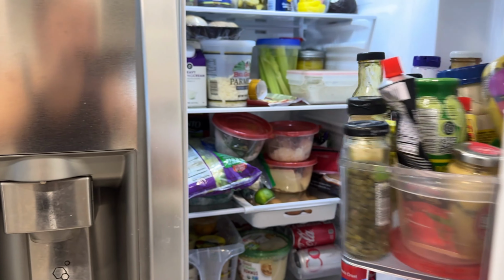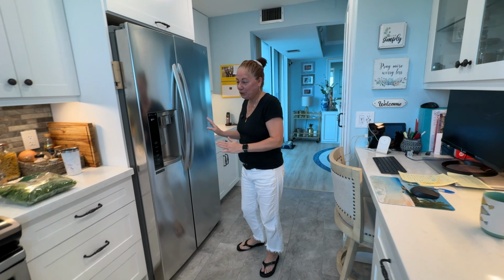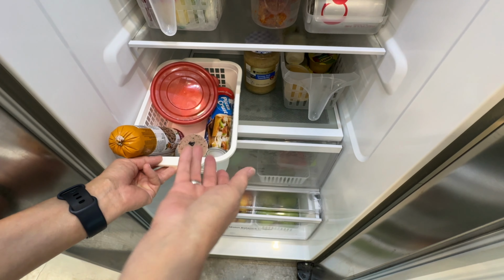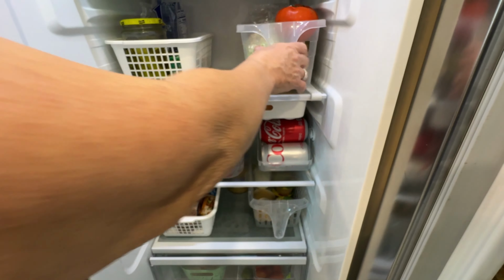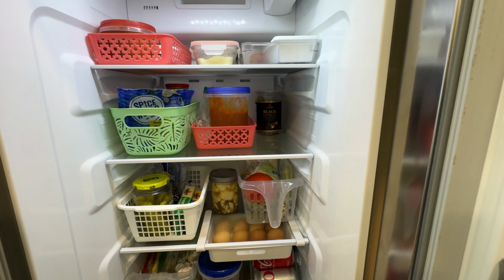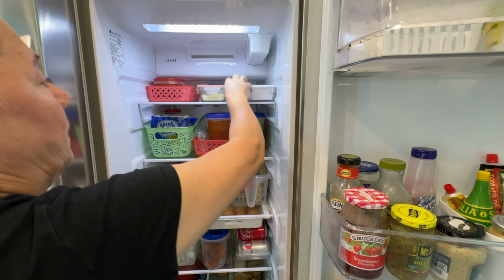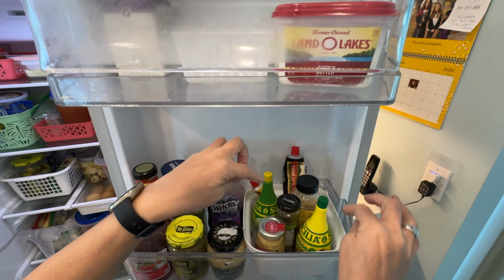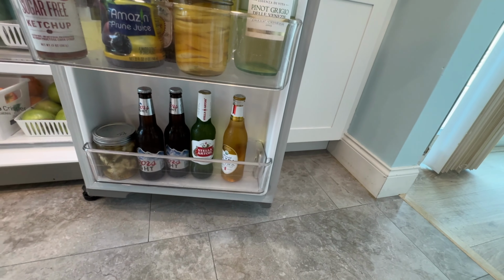BUDGET FRIDGE MAKEOVER | $10 Dollar Tree Organization Haul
Watch as I organize my entire refrigerator using only $10 worth of Dollar Tree baskets! Learn how to efficiently utilize inexpensive items to transform your fridge.